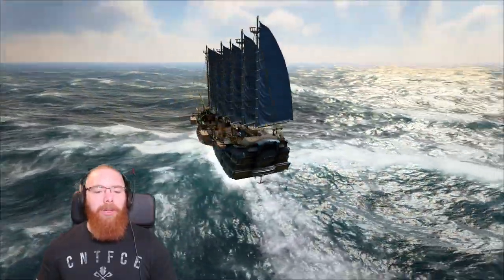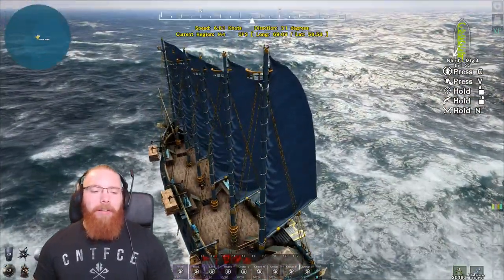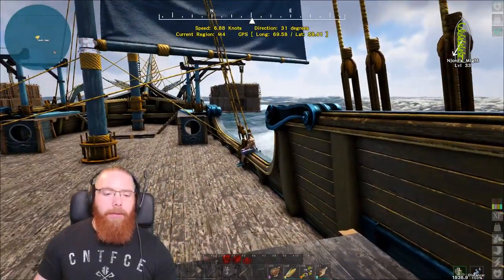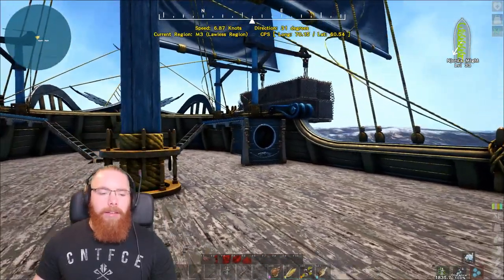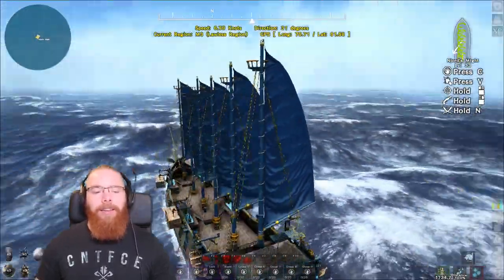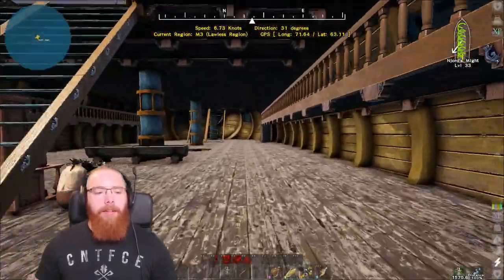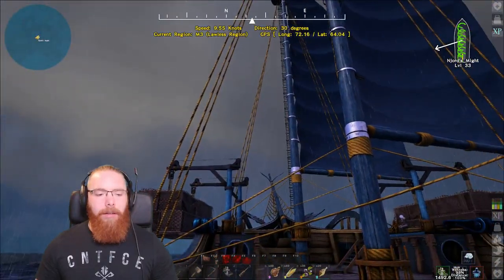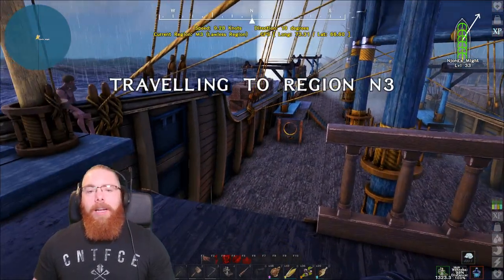Atlas | Transport Galleon ULTIMATE CARGO SHIP! [ ATLAS ] [OFFICIAL]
🕹 ATLAS 🕹

Showing you around my transport galleon and explaining how it come about and pros and cons of the galleon